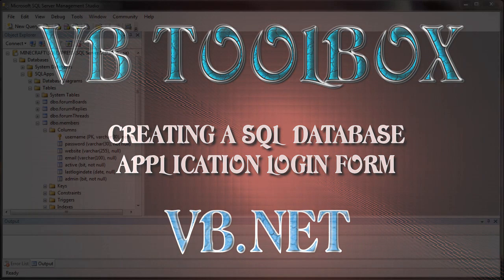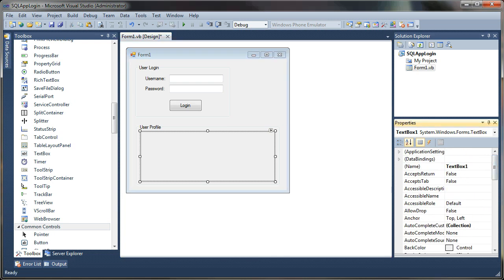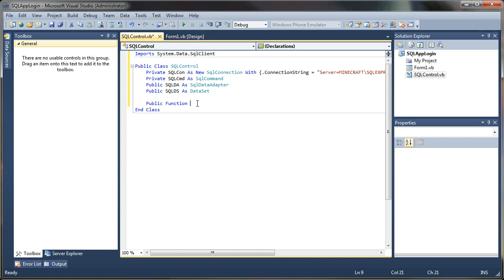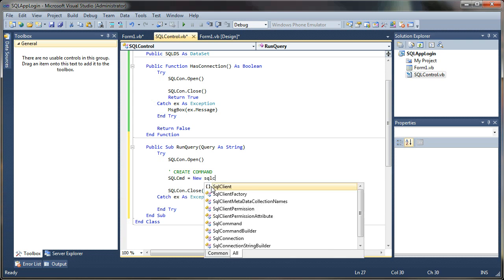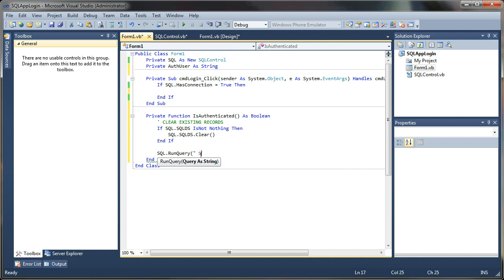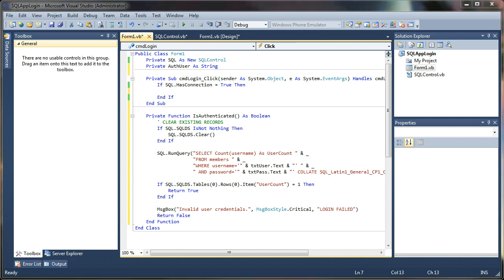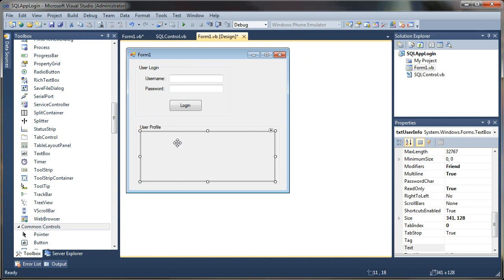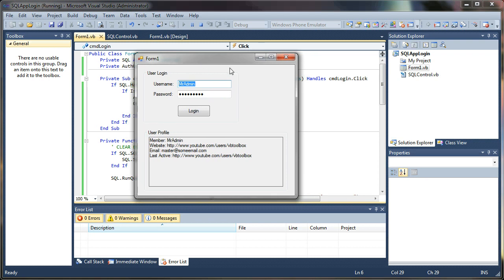VB.NET Database Tutorial - Login Screen For A SQL Database Application (Visual Basic .NET)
In this VB.NET tutorial I will teach you how to create a functional SQL database login application with case sensitive password checking. We'll learn how to establish and test our database connection, authenticate users against table records, and display user information on our form.

TUTORIAL FEATURES:
Class Design - SQLControl class for managing SQL connections and queries
Functions - User authentication, Database Connectivity
Subs - Database Queries
Form Controls - Button, GroupBox, TextBox, Label